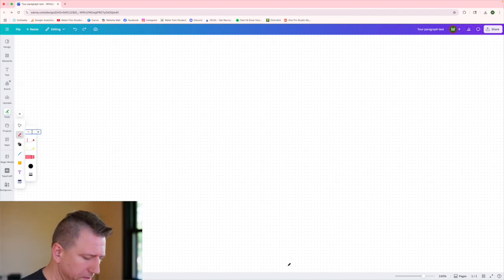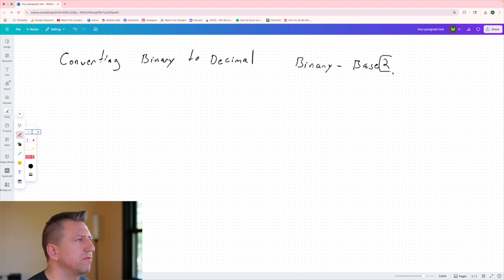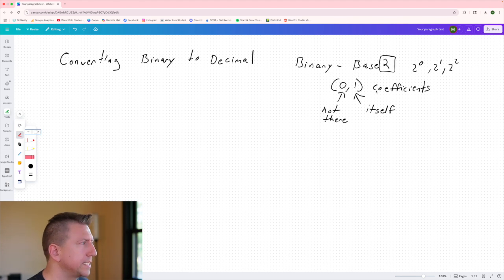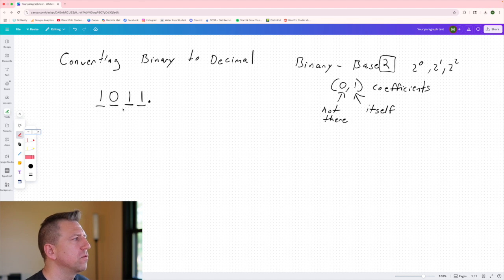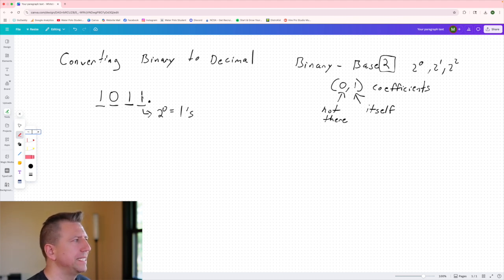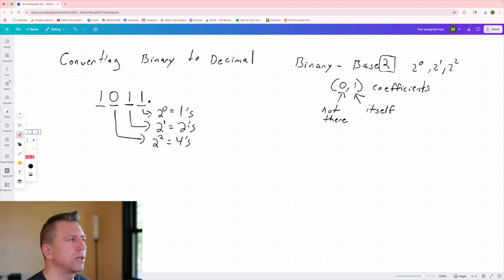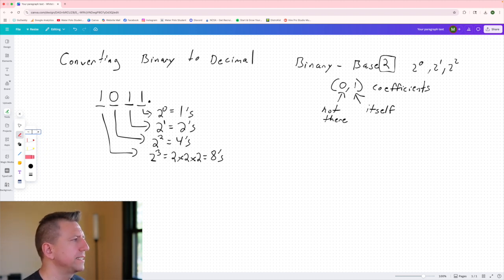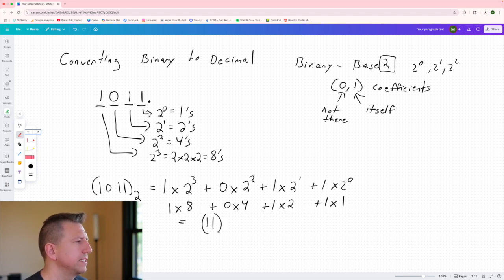02 - Binary to Decimal Conversion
Learn to convert binary to decimal.